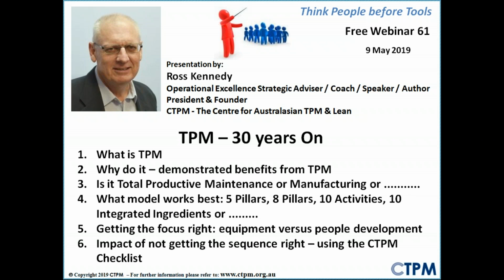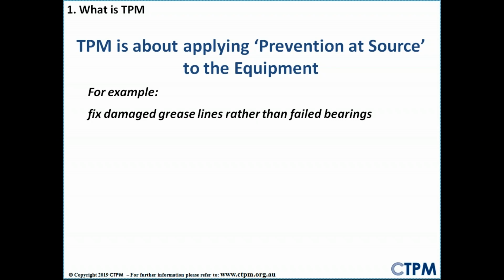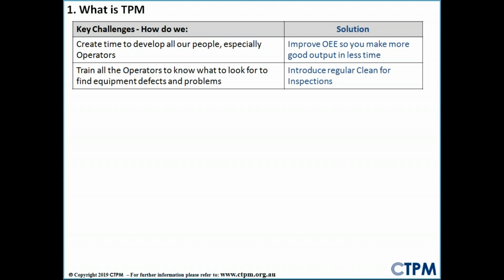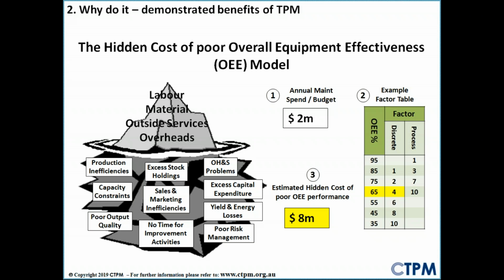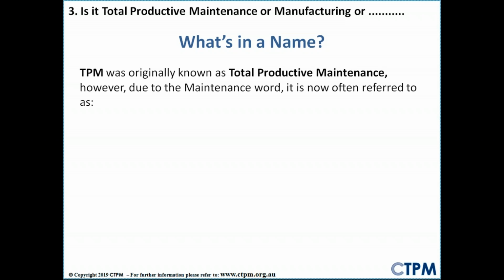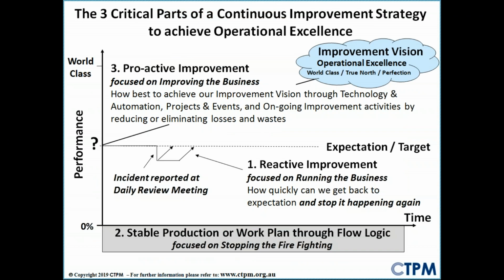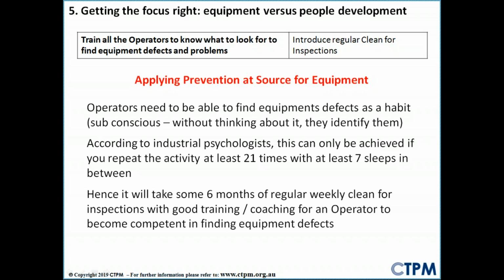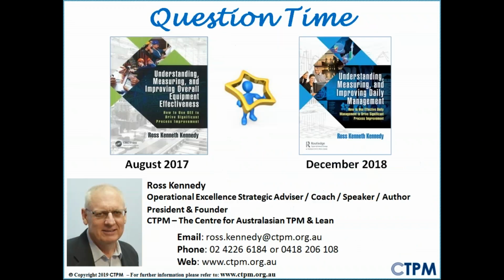CTPM Webinar: TPM – 30 years on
A 30 minute webinar on 'TPM - 30 years on' presented by CTPM President & Founder, Ross Kennedy on Thursday 9 May 2019.

The session will cover:
1. What is TPM?
2. Why do it? – demonstrated benefits from TPM
3. Is it Total Productive Maintenance or Manufacturing or ...
4. What model works best: 5 Pillars, 8 Pillars, 10 Activities, 10 Integrated Ingredients or ...
5. Getting the focus right: equipment versus people development
6. Impact of not getting the sequence right – using the CTPM Checklist.